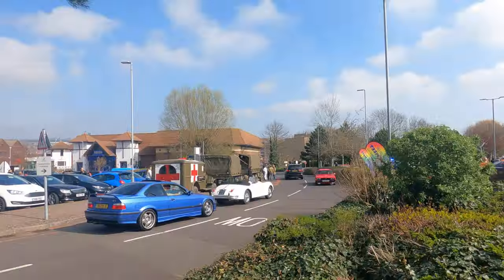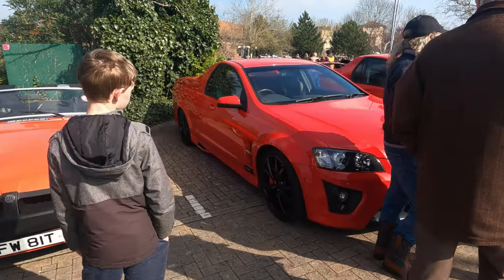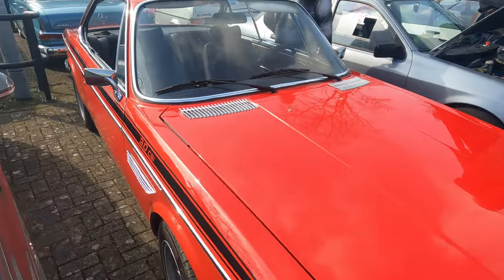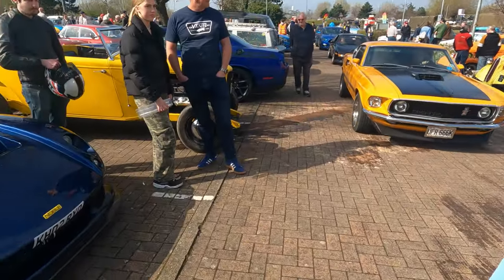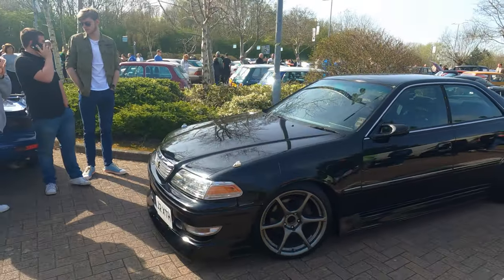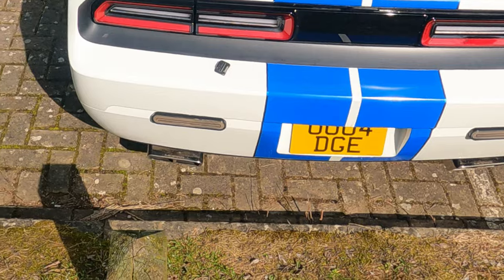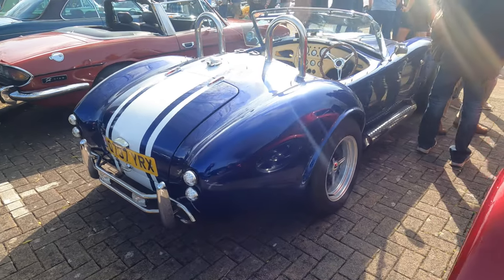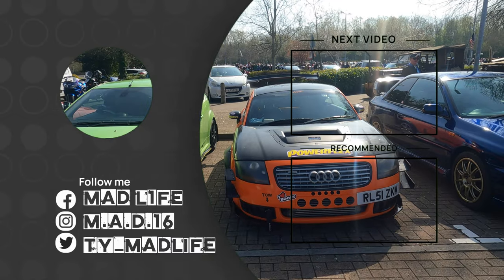Port Solent car meet, Standing room only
It's Easter weekend and I have been searching around for a local car meet/show to attend, I should of known Port Solent car car club would have something on.

Wow just wow, the attendance for this Easter meet was massive and with outstanding quality, this is pre 1994 cars or over 400bhp so unfortunately the MAD 350 is not allowed in😭, unlike like the Murphy's I'm Bitter (Jokes, not really)

Follow the MAD guys on